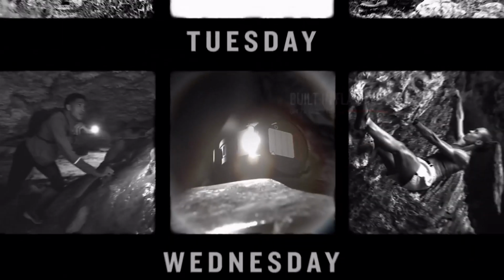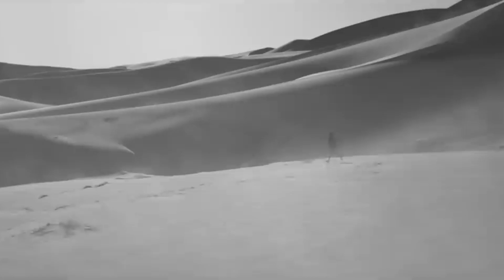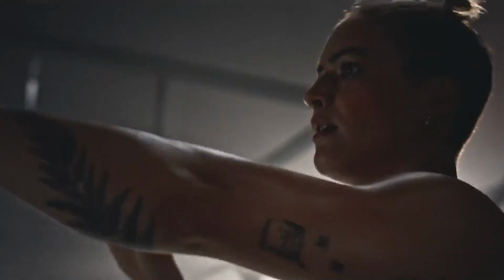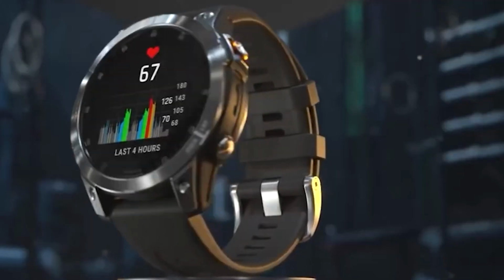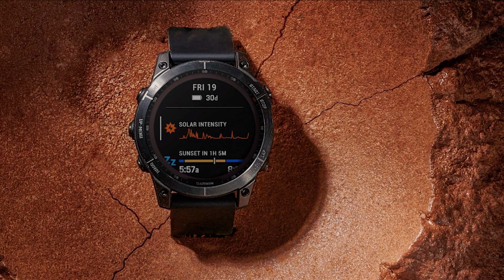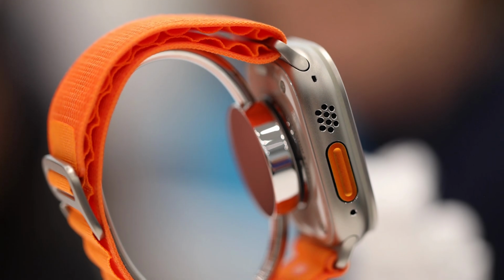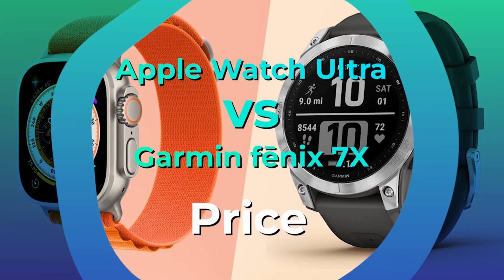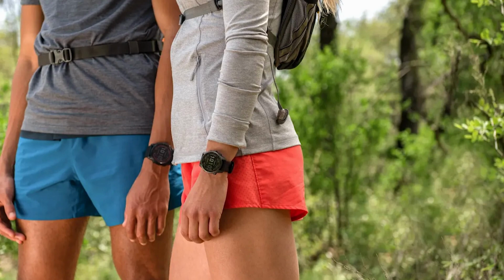Apple Watch Ultra VS Garmin fēnix 7X: Who is the King?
Check out the Best deals on both models on Amazon ⬇️

Apple Watch Ultra (Amazon)
Garmin fēnix 7X (Amazon)

Apple has released the most significant new product in the Apple Watch line, arguably since its earliest days. It’s the Apple Watch Ultra, a tough and longer-lasting smartwatch made for adventuring types who need something a bit more rugged.

It takes aim at the audience who until now may not have been able to justify an Apple Watch over the best Garmin watch. Those are often the first choice for serious runners, hikers, and folks who want to track more niche pursuits than just running, walking, and cycling.

Does the Apple Watch Ultra actually match the best of Garmin? We are going to compare the Ultra to the Garmin Fenix 7. It’s not the priciest watch Garmin makes, but it is the high-end model we tend to recommend most often to folks. And at $699 for the standard edition and $799 for the Fenix 7 Solar, it’s fairly close to the $799 Apple Watch Ultra.